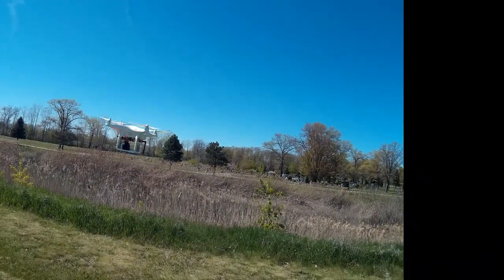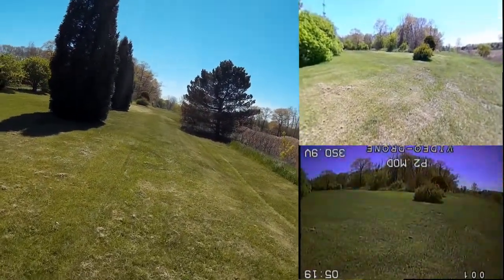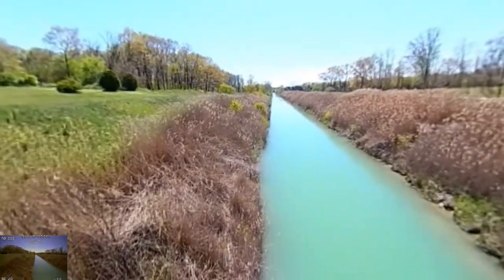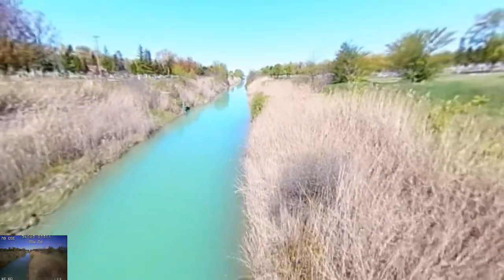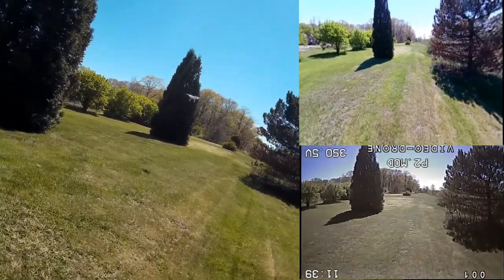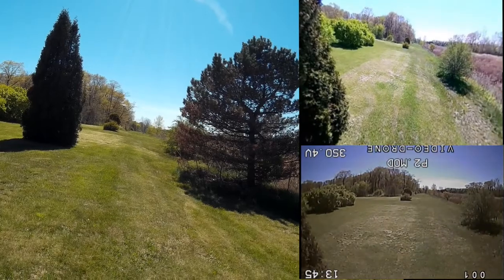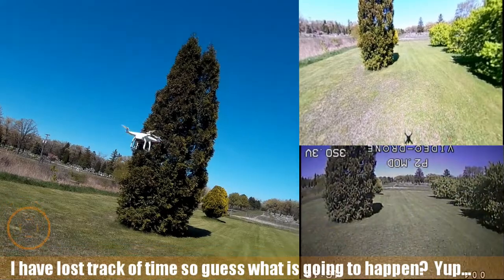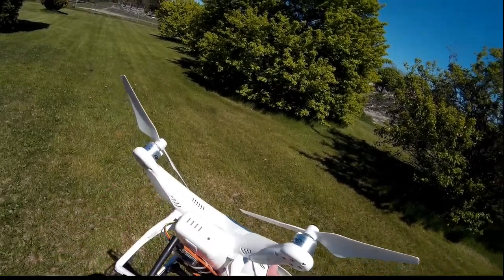Video Drone - First Test Flight of the DJI Phantom 2 with FPV!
for more information on this and many other projects! As in this episode, we will be taking the NEW DJI Phantom 2 out for spin!  As I was so much fun with my first UPAir which was damaged, I decided to buy a Phantom 2 so I could deck it out with cameras as I wanted and I couldn't be happier with it other than a bit of a learning curve which is normal.

Note: in the video I question the blinking the green lights lights however have come to discover that as being "normal".

DJI Phantom P3-STANDARD Quadcopter Drone with 2.7K HD Video Camera:

DJI DJI-P3-Battery Intelligent Battery for Phantom 3 Drones (White):